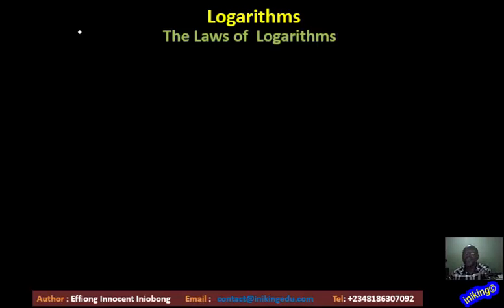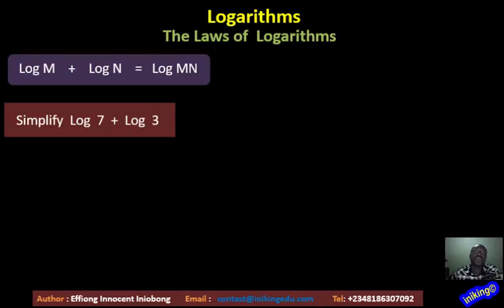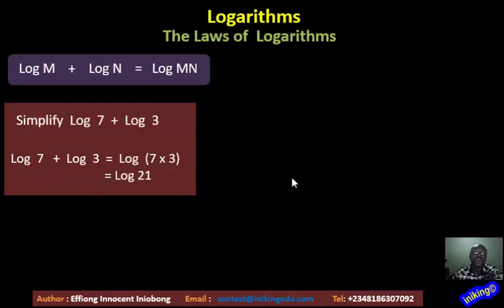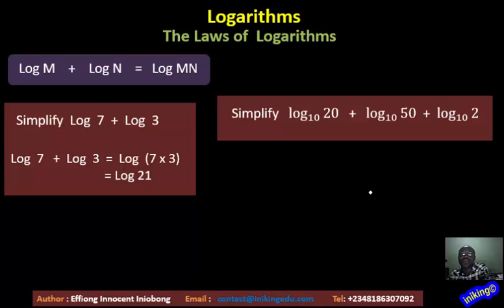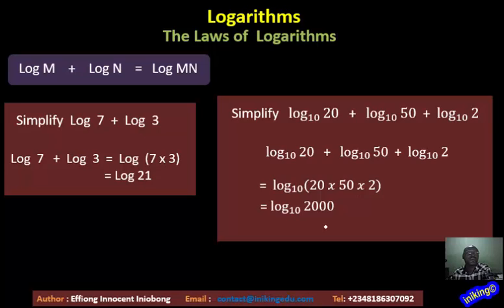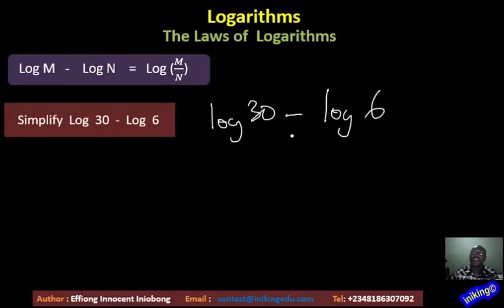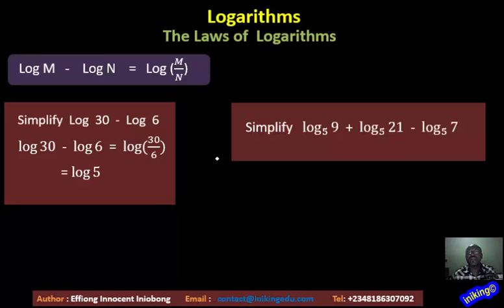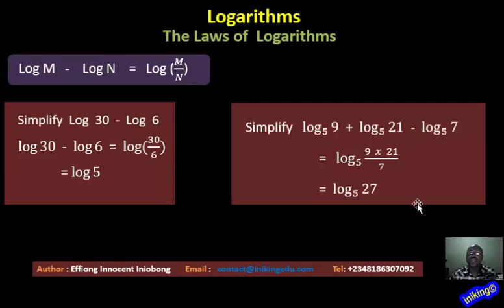Logarithms 3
Introduces the Laws of Logarithms -- adding and subtracting logarithm expressions.